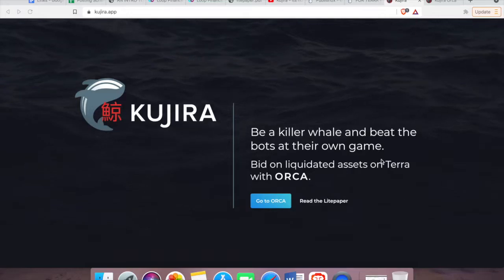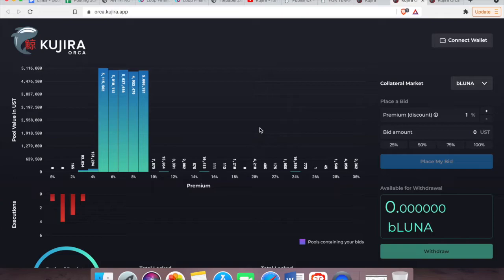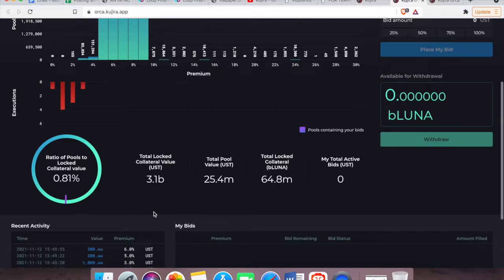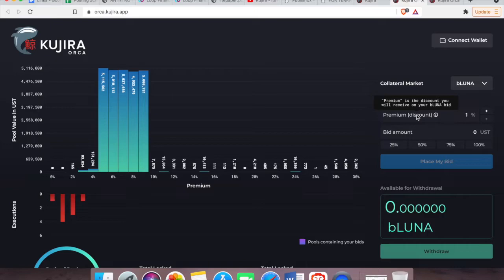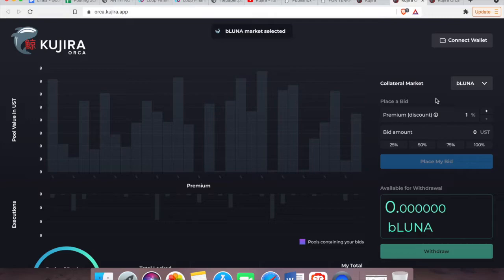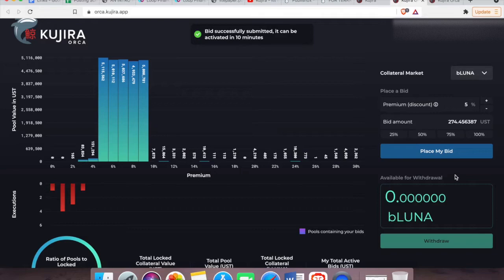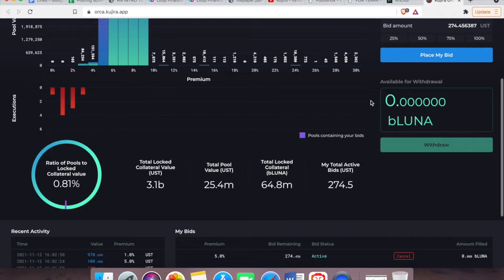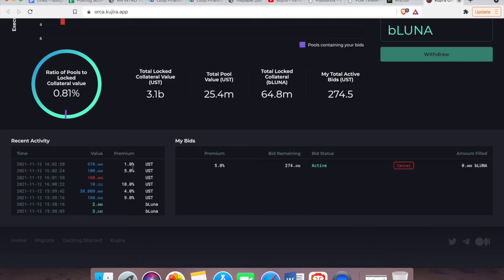Kujira Protocol - Bid on Liquidations with Orca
Recognizing the need for dApps where gains aren't skewed in favor of the elite, aka crypto whales, Kujira is a team of finance, blockchain & software development experts whose purpose is to level the playing field with the launch of dApps that will cater to individuals who normally otherwise wouldn't have the means or access.

To deliver on its manifesto of "Everyone deserves to be a whale", Kujira introduced its first product ORCA, which means a killer whale (in case you wondering).

EverythingBlockchain — In pursuit of simplifying the different blocks of the chain metaverse.

Socials

Referrals